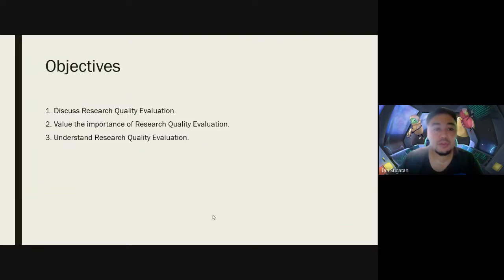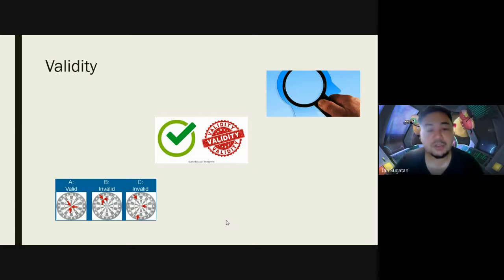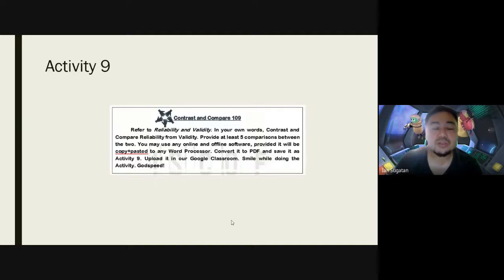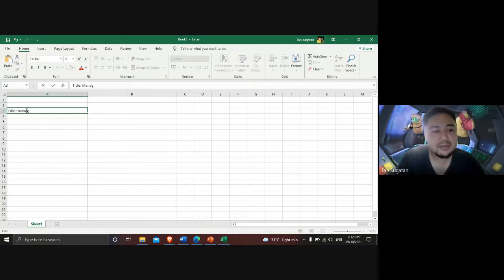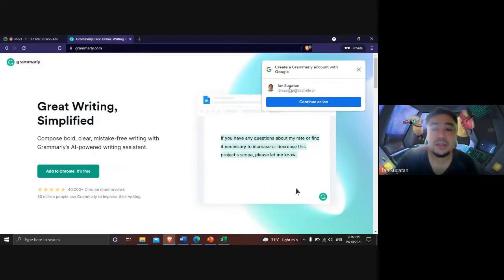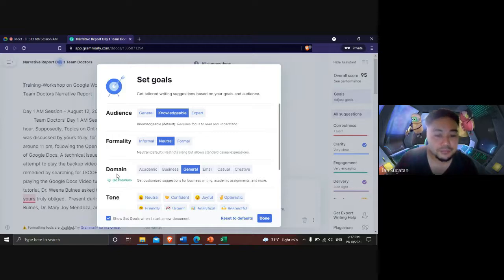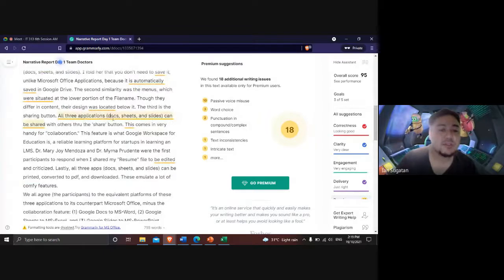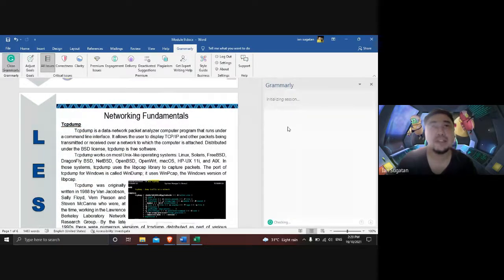IT 313 6th Session AM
This Video is the 6th AM Session of ISCOF-SEC BSIT 3 in their Subject IT 313.